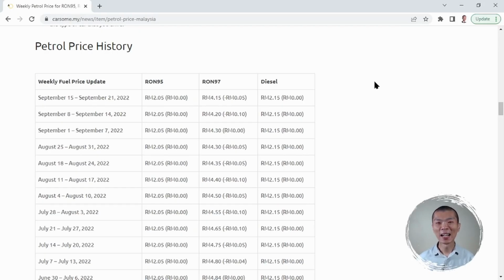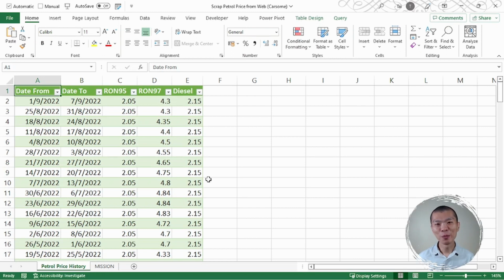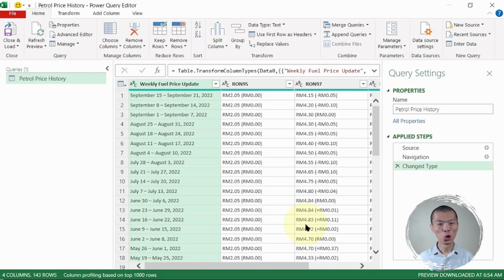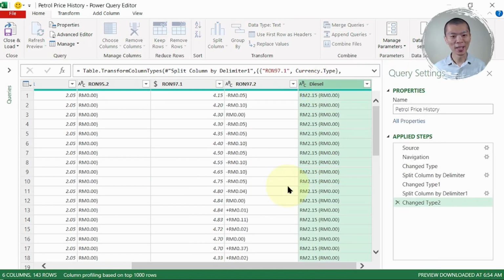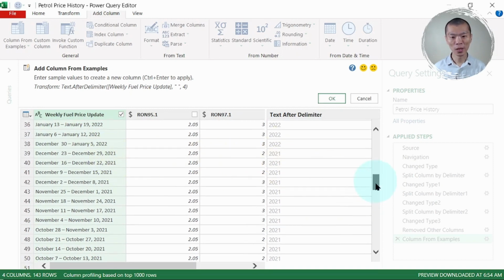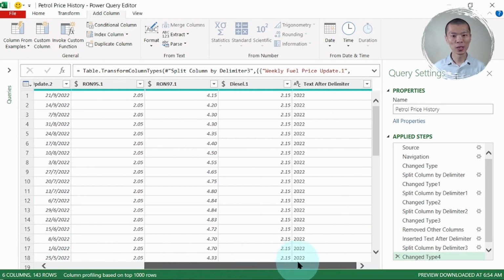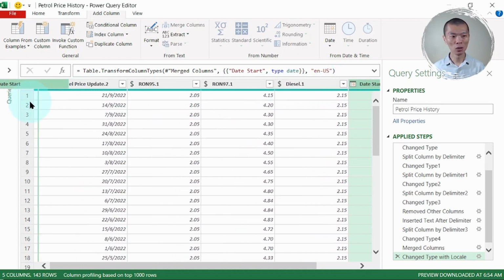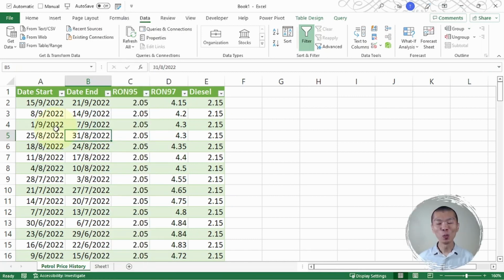Secretly Pull Malaysia Petrol Price to Microsoft Excel | Excel Sifu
This is a simple way for you to retrieve updated data from a website. All is done in Microsoft Excel, Get & Transform.

TIMESTAMP
0:00 The Typical Scenario When Copying Petrol Price from a Website
1:40 The End Result
2:04 Step 1: Copy The URL of the Website
2:26 Step 2: Use Get & Transform to Pull Malaysia Petrol Price from Carsome Website
11:12 Step 3: Seeing the Final Result Yourself